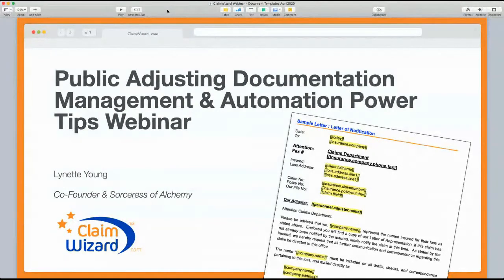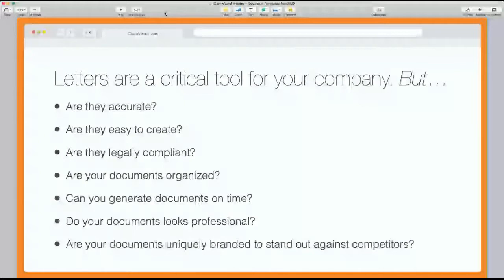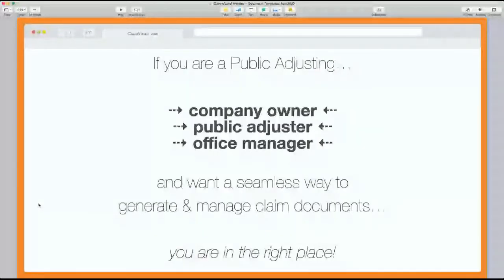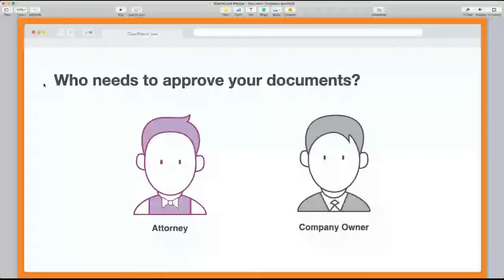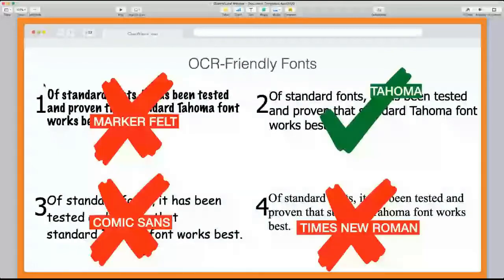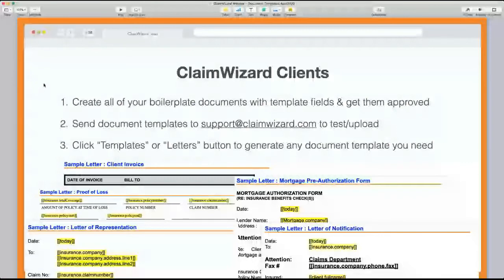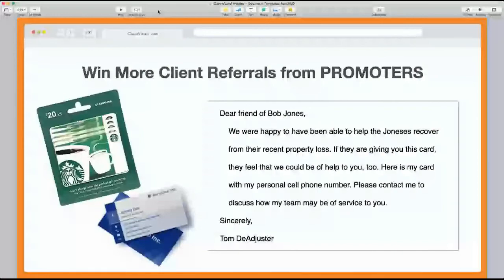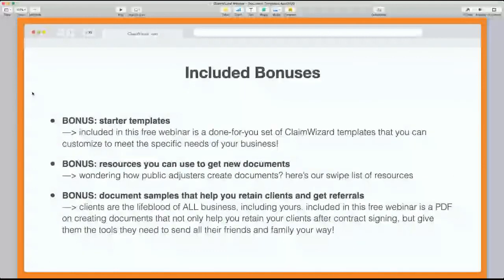PublicAdjusting Documentation Management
What document types you should have in your library? -- Are you missing any critical or useful documents in your claim document library? What documents should you have for carriers? for clients? for referrals? for vendors? Learn what you really need!

How to name, organize and categorize your documents -- Learn how to design a file folder and naming system that lets you quickly find and sort critical information at the touch of a button.

Formatting & standardization tips -- Fancy fonts and graphics are all very pretty, but let's get down to the basics of your documents, including how to properly format them for easy reading (and OCR scanning by carriers.)

What information should include on every document? -- Do you really need to put your public adjusting license number on every document? How about the carrier claim number? Peril type?

BONUS: Document Resources -- Wondering how public adjusters create documents? here's our swipe list of resources!